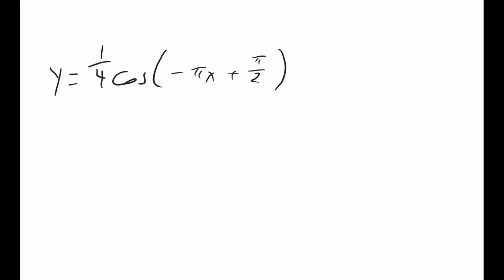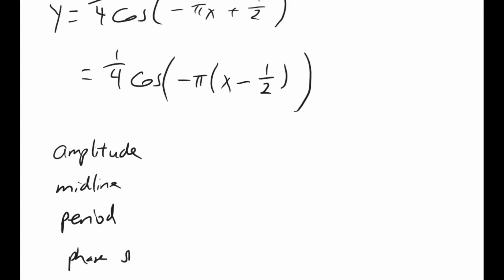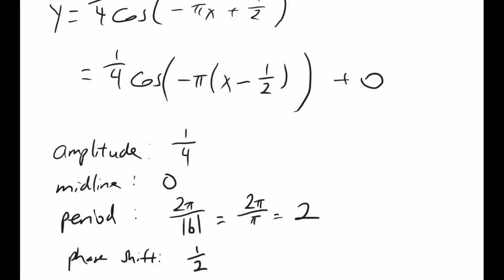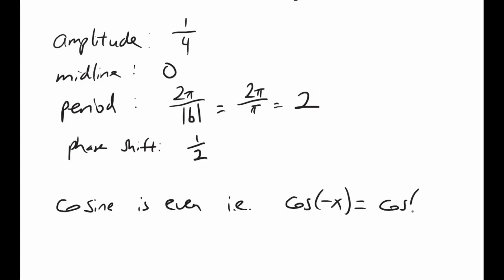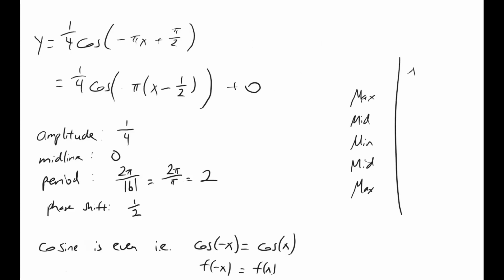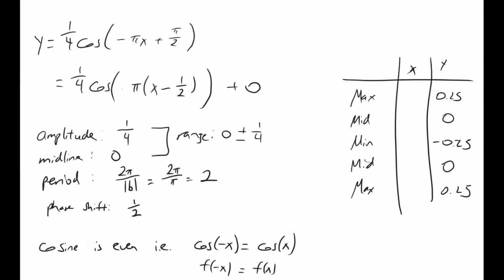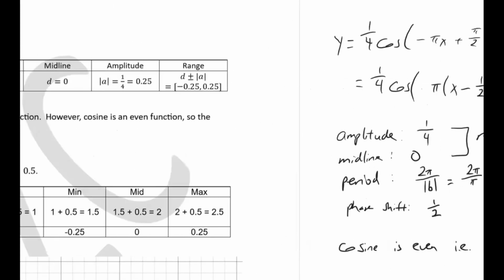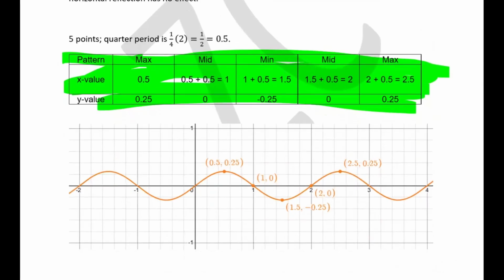Graphing Sine and Cosine - A Horizontal Reflection Case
Use even and odd function properties to make things easier